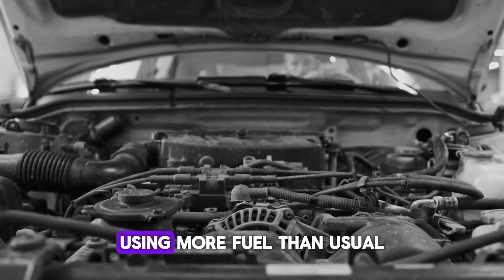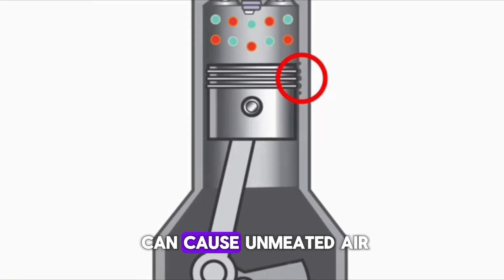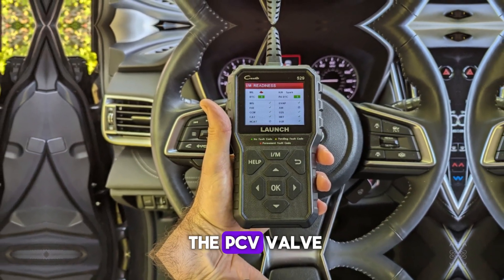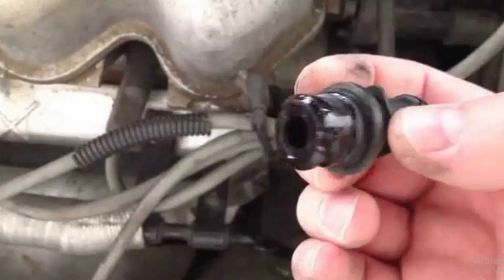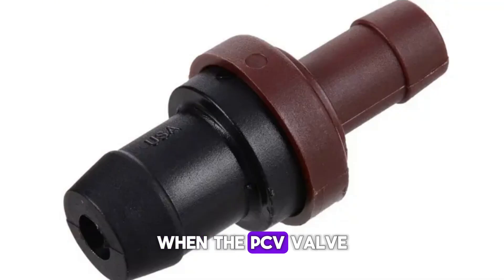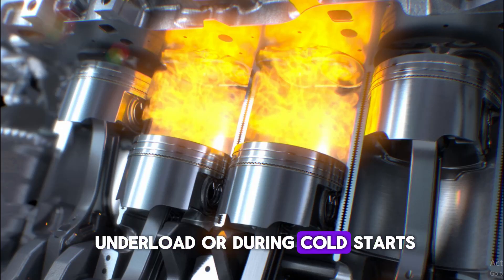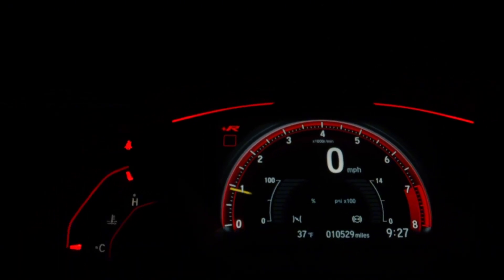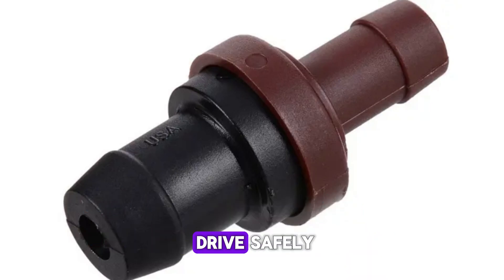Top 10 Bad PCV Valve Symptoms Engine | Running Rough and Using More Fuel Than Usual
Top 10 Bad PCV Valve Symptoms | Engine Running Rough and Using More Fuel Than Usual! In this video, we reveal the most common signs of a failing PCV (Positive Crankcase Ventilation) valve that every car owner and auto mechanic should know. A bad PCV valve can lead to rough idling, increased fuel consumption, engine misfires, oil leaks, poor acceleration, and more. If your car is running poorly or you're noticing strange engine behavior, this guide will help you identify whether the PCV valve is the culprit. Learn how the PCV system works, why it's essential for engine performance, and when to replace it to avoid costly damage. Perfect for anyone serious about car maintenance, diagnostics, and engine health.

YouTube Video Timestamps:
0:00 - Intro: Rough Engine? Fuel Issues? It Might Be the PCV Valve
0:44 - What is a PCV Valve and Why It Matters
2:00 - 🔧 Symptom 1: Rough Idling
3:12 - 🚨 Symptom 2: Check Engine Light (CEL)
4:23 - ⛽ Symptom 3: Poor Fuel Economy
5:28 - 🛢️ Symptom 4: Oil Leaks
6:38 - 📉 Symptom 5: Increased Oil Consumption
7:44 - 🖤 Symptom 6: Black Smoke from Exhaust
8:53 - ⚠️ Symptom 7: Engine Misfires
10:02 - 🔊 Symptom 8: High Idle Speed
11:00 - 🌀 Symptom 9: Whistling or Hissing Noise
12:00 - 🫧 Symptom 10: Oil in the Air Filter or Intake